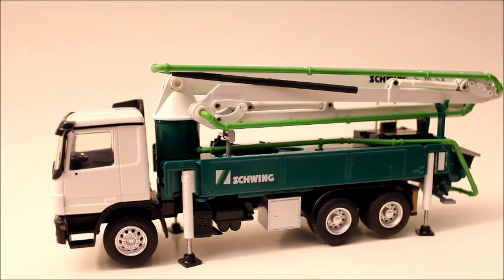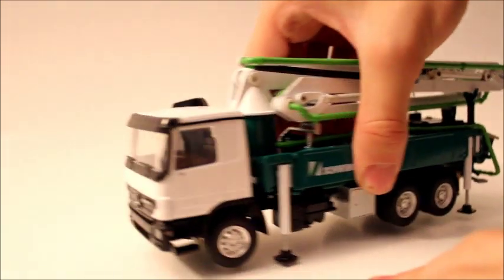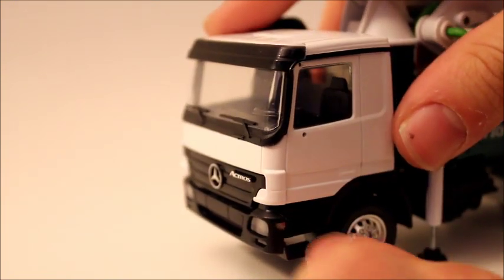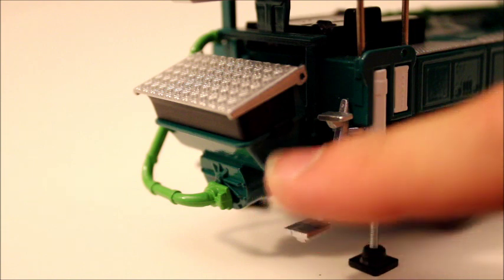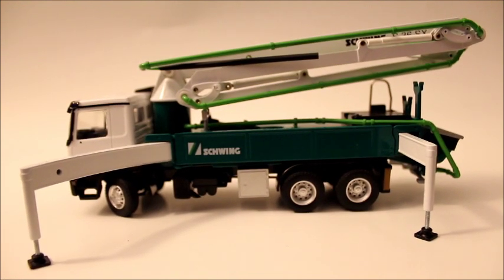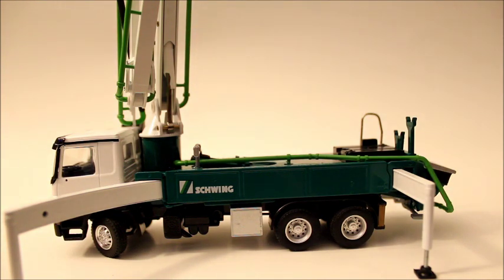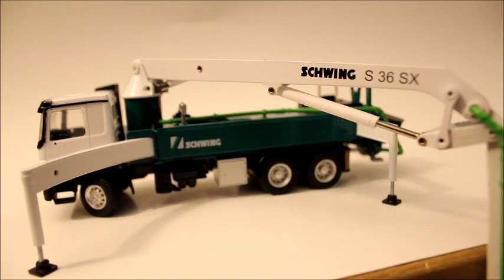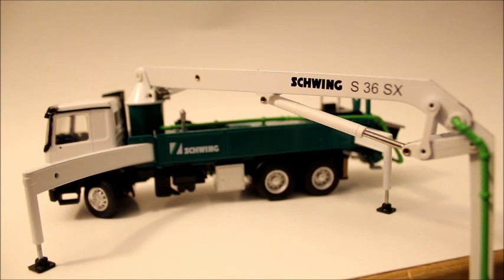Conrad Schwing 36M Concrete Pumper Review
Old review